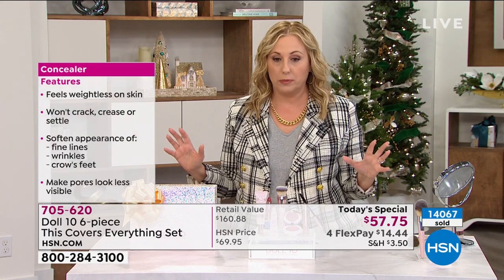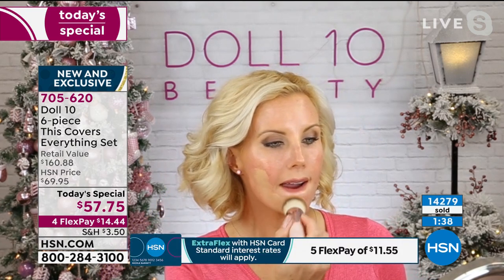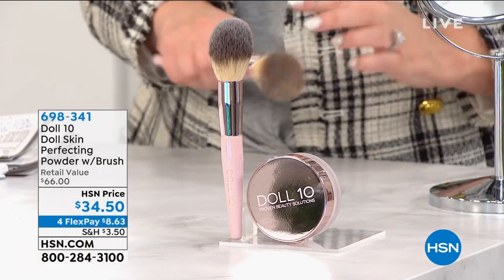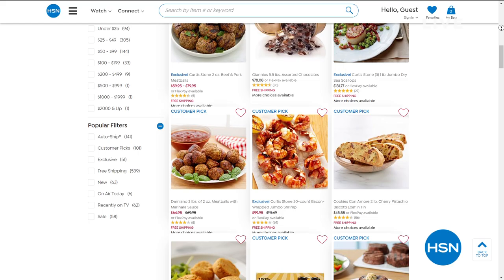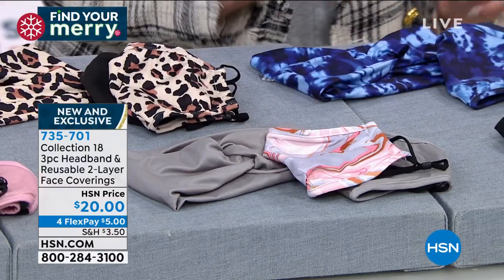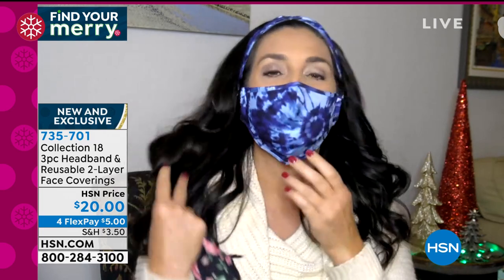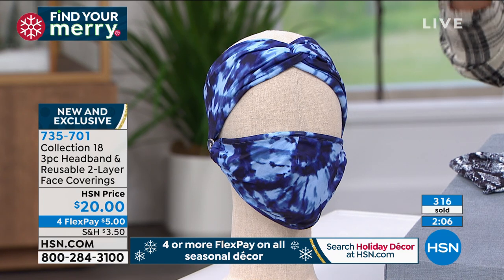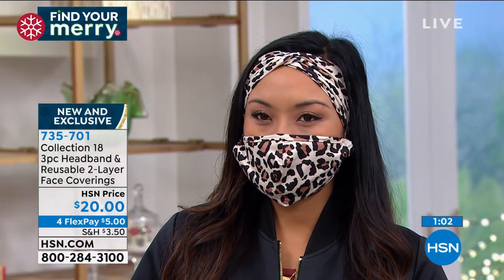HSN | Gifts for Her 11.11.2020 - 04 PM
Find for the perfect presents for all the ladies on the gift list and shop from the comfort of home. Whether she likes to stay looking young with beauty products, or apprciates the lastest gadgets, we've got the items to complete the shoppping list.